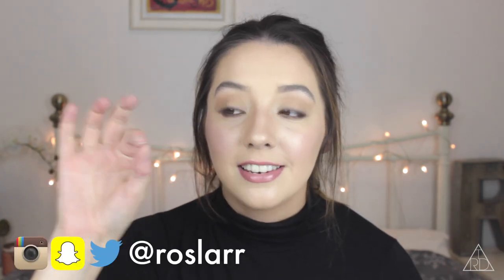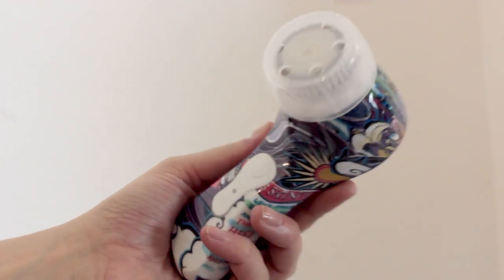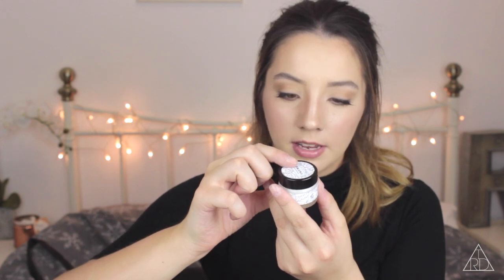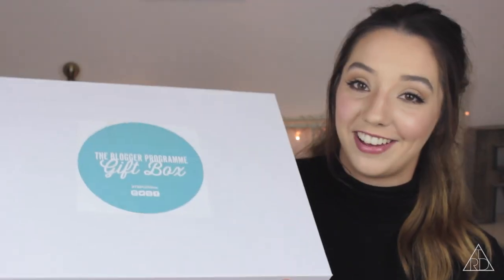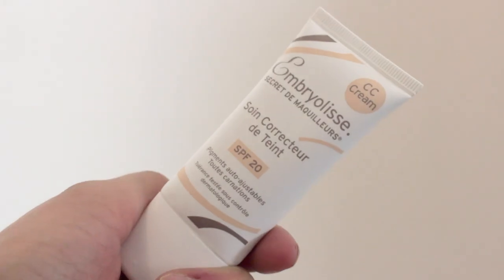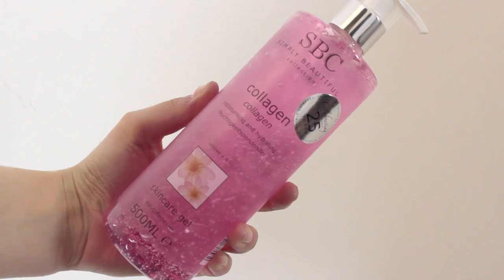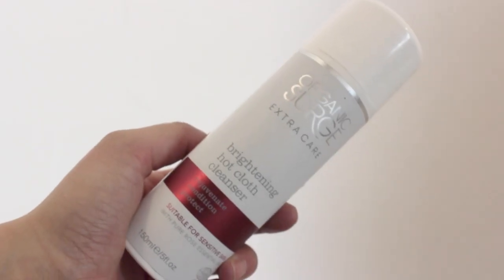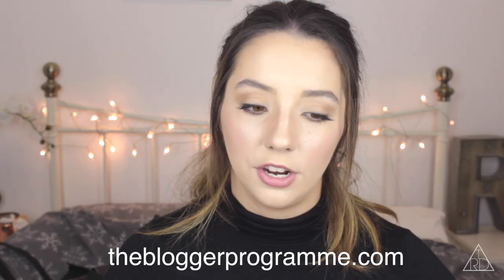Summer Unboxing! TBPGiftBox | ThoseRosieDays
Thank you to The Blogger Programme for sending me these summer beauty goodies!

£10 off with the code GIFT10